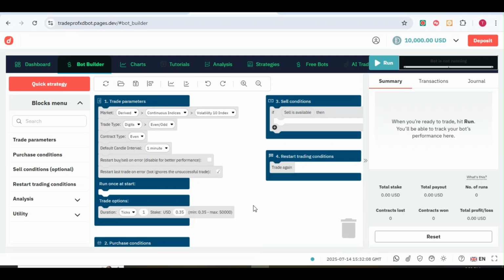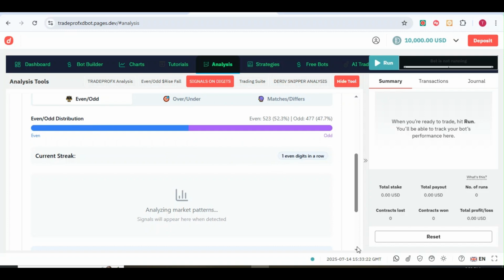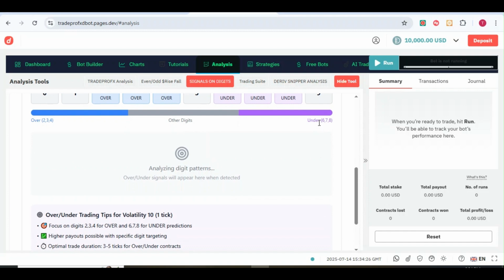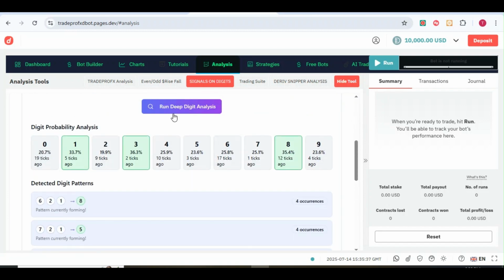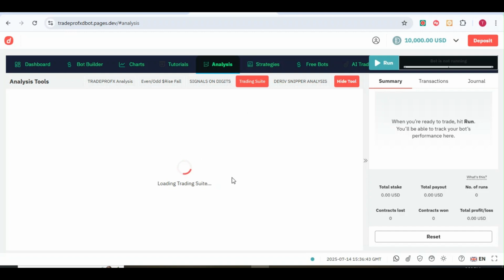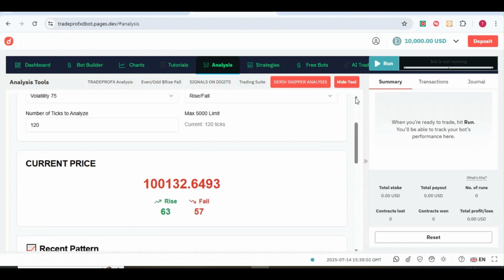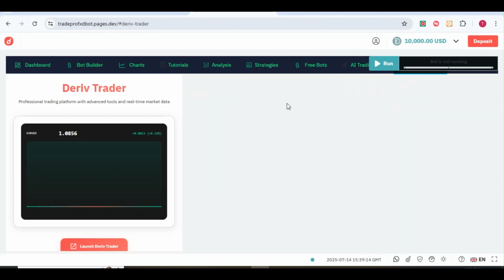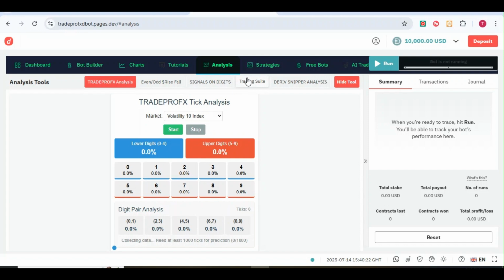The Future of Trading: Deriv's Next-Gen Platform Explained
In this comprehensive overview, we'll dive into the entire Trading Deriv application, exploring the best analysis tools and strategies to help you succeed in the world of trading. Whether you're a beginner or an experienced trader, this video is designed to provide you with a thorough understanding of how to make money online through trading. We'll delve into the psychology of trading, discussing the mindset and approaches required to achieve consistent profits. If you're new to trading, this video will serve as a valuable resource, covering the basics of forex trading for beginners and providing a solid foundation for your future success. So, if you're ready to take your trading to the next level, watch until the end to discover the secrets of successful traders.